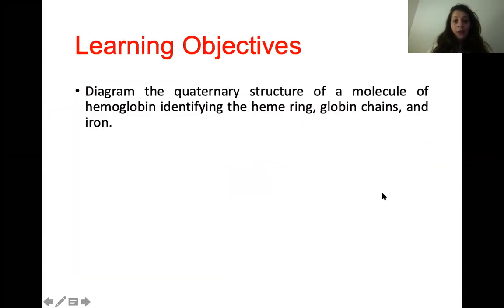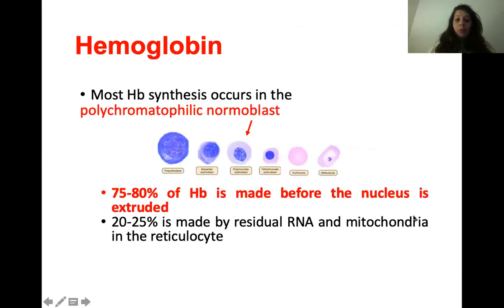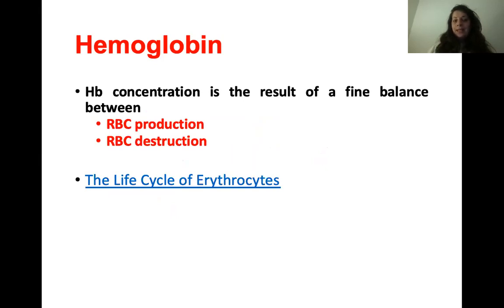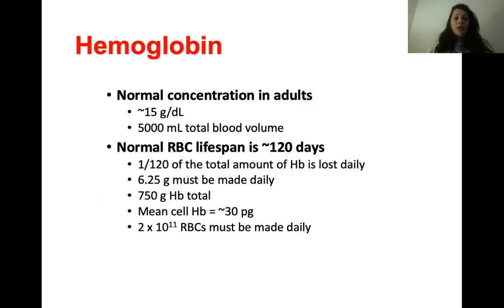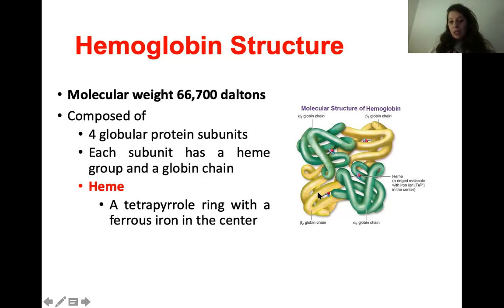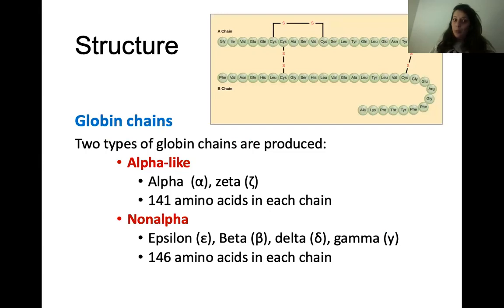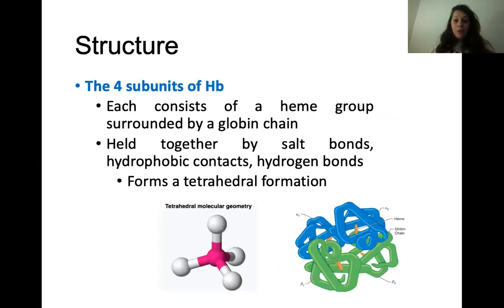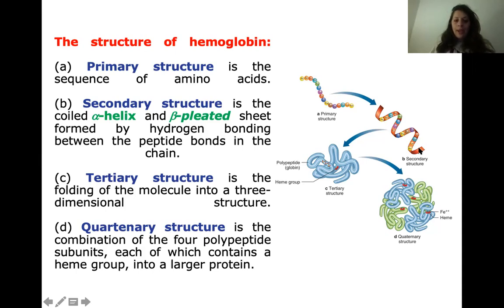Clinical Hematology - Hemoglobin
Teaching video demonstration